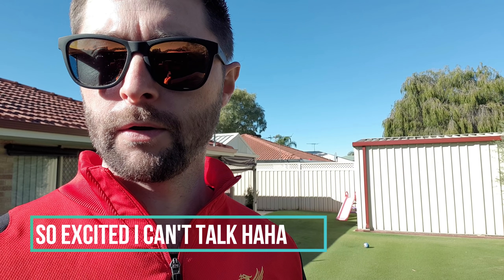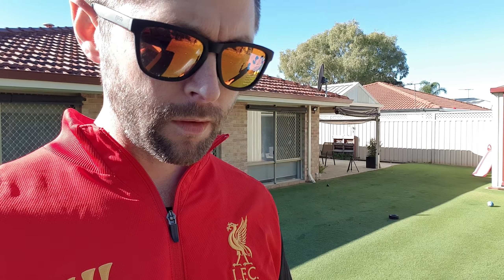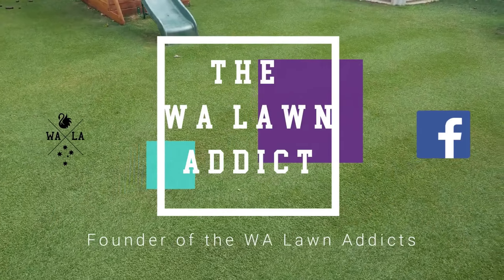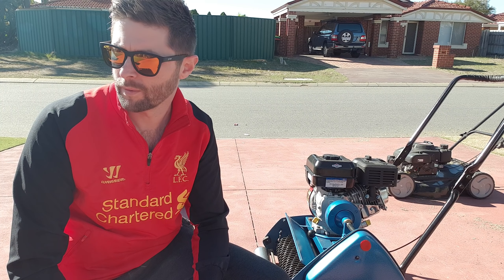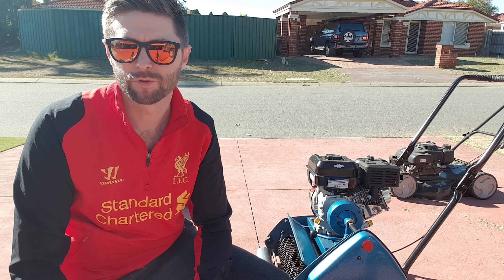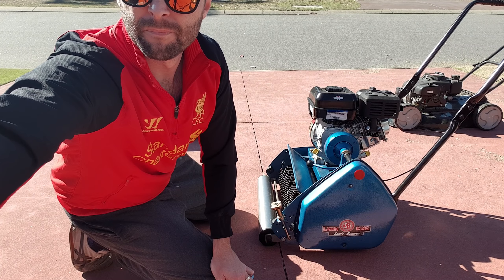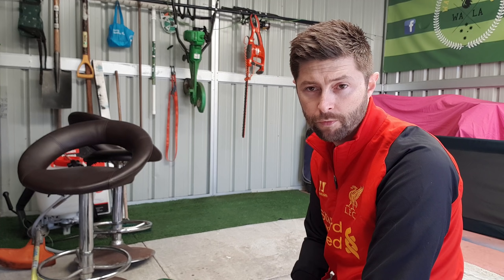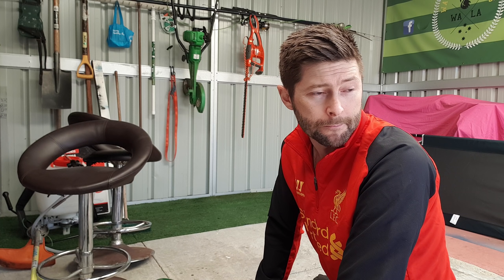Perennial Ryegrass Over Seed in Wintergreen Couch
Over seeding a patch of wintergreen couch lawn with Perennial Rye to test whether it is worth while doing this during the cooler months when my turf goes dormant.

Will be hopefully see a big difference but we will see in upcoming videos